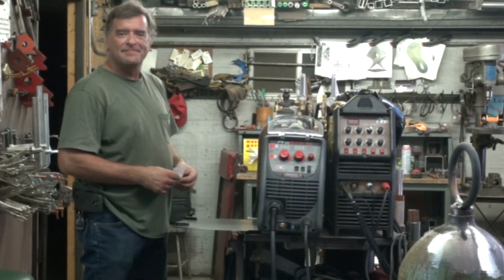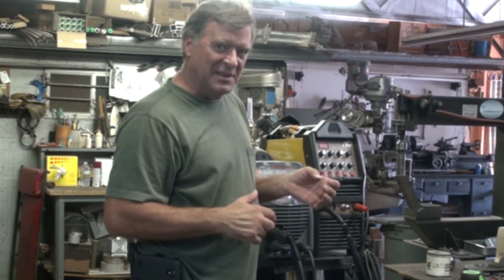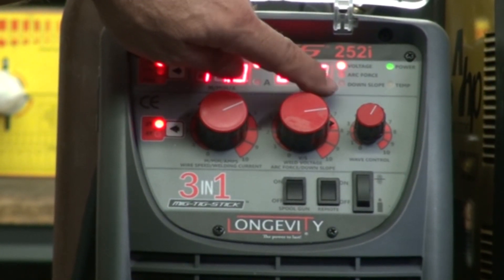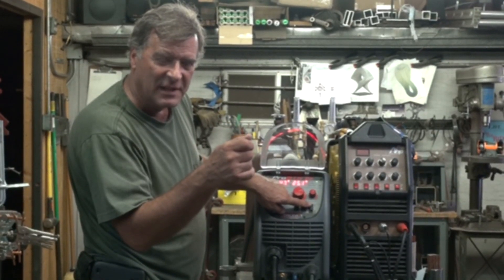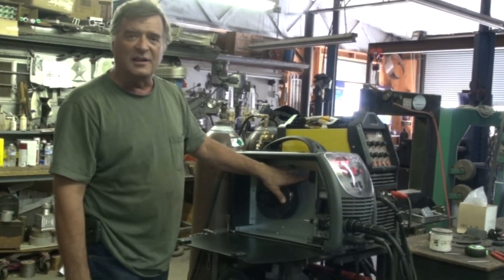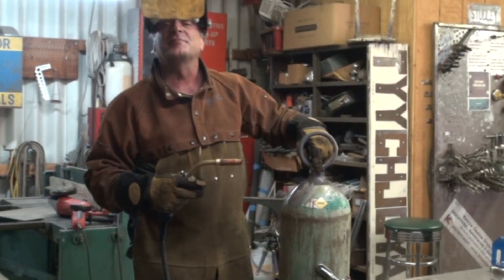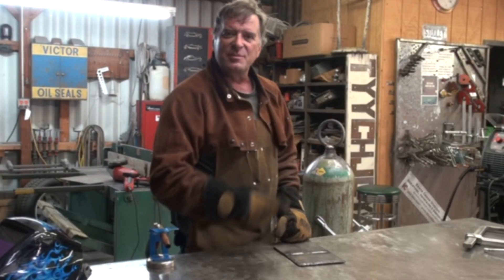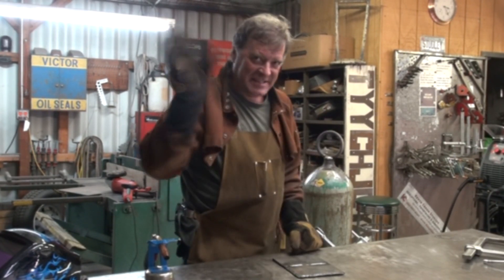Introducing Longevity’s ProMTS 252i Multiprocess Welder – Kevin Caron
- Artist Kevin Caron shares the features of Longevity’s new multiprocess welder and fires it up for a little MIG welding ….

After playing with Longevity’s ProMTS 200  multiprocess welder, Caron just got its big brother, the brand new ProMTS 252i. He’s going to show you around the machine, then do a little welding.
The 252i is bigger than the 200, with a larger footprint and more weight. Of course, it still has the MIG, TIG and stick (arc) welding capabilities. It also has more robust components, a better and quieter fan, and some other nice changes.

One is really practical: you can now lift the dust shield with your glove on – Caron says that comes in handy when you want to make adjustments while you’re working.

On the panel, there’s a selector for MIG, TIG or stick, a display that shows amps or wirefeed, depending upon which function you’re in. There’s a voltage display, as well as function lights for voltage, arc force and down slope, and power and over temp lights. In the middle row on the panel, the first dial controls amperage and wirefeed, the second controls volts and arc force and downslope - again, depending upon whether you are in MIG, TIG or stick mode. The last, smaller dial handles wave control when you’re running the spool gun to weld aluminum. The bottom row has three switches: the first turns the spool gun on or off and the second turns the remote on or off. The last switch allows you to advance your wire without having to pull the trigger and release any gas, which comes in handy when you put in a new spool of welding wire, or lets you fill your line with gas so you can purge your line before you start welding.

Inside the door on the side of the welder is room for about a 30 pound spool of wire and a nice, stout, steel drive roller assembly. There are also four screw adjustments for post flow, pre flow, burnback for the MIG, and a slow feed adjustment that controls the wire speed as it initially feeds so it comes out slowly until it senses that it’s close enough to start an arc. Then the full force of the speed kicks in.

Now Caron is ready to make some sparks! He uses the gas purge to clear the line, and notes that the volts are set at 25 and wirefeed at 150. He’s going to weld a 5/8” solid steel ring onto a 3/8” wall steel oxygen cylinder that he’s making into a bell.  Caron runs a bead across one side, then the other side of the top of the cylinder to securely attach the ring. Afterward, he shows the weld.

“It’s a good, strong machine,” Caron says, adding that he’s going to have fun with this welder, especially with bigger metal plate. He’s also working on the sculpture She, which is made of 16 gauge steel. He’ll be able to weld the sculpture with this machine by turning down the voltage.

Caron adds that the Longevity ProMTS 252i works with 110 or 220 voltage. At 110 volts, you have 25 volts with the MIG. At 220, you have 30 volts. All in a $2100 multiprocess welder.

Caron is ready to shed his leathers – he’ll share more adventures with this welder soon.

P.S.  Don’t miss the tongue-twister at the end ….